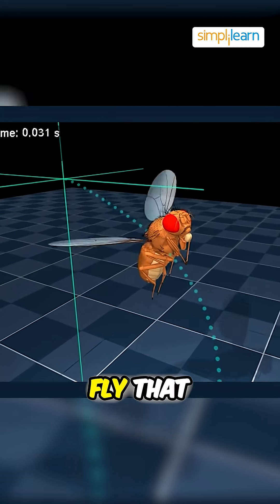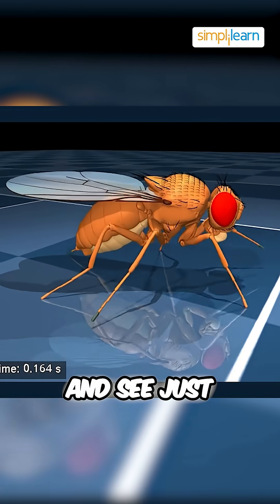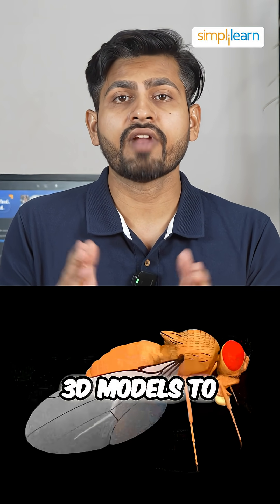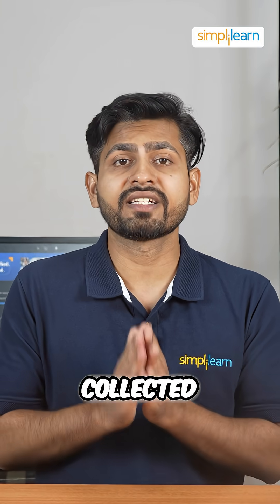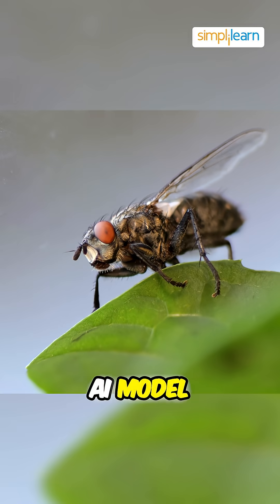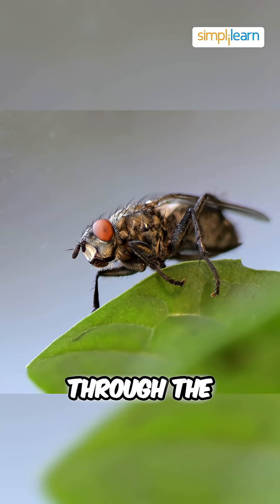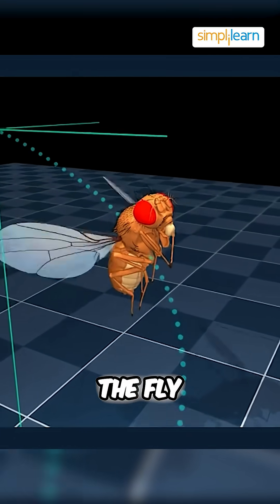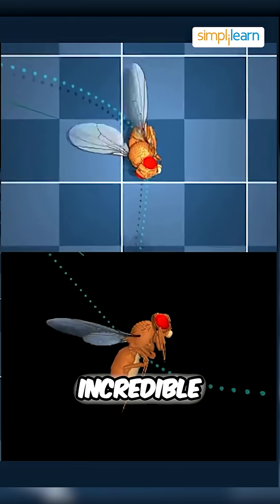Google Fruitfly Explained Fast!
What is Google Fruitfly, and why is it important? This video breaks down the mystery behind Google’s Fruitfly project — an initiative focused on optimizing AI learning and data efficiency. Find out how it supports innovation in machine learning, data analysis, and system testing.